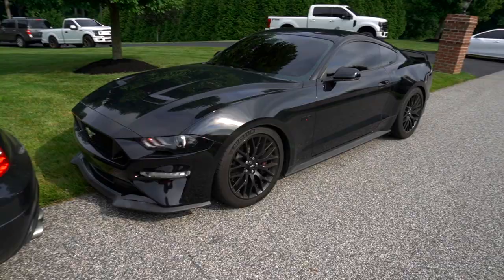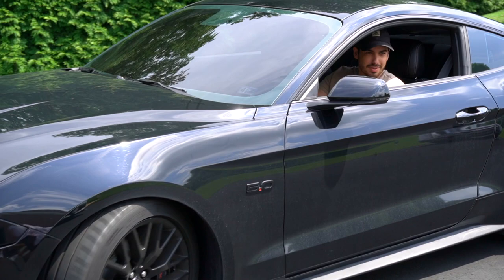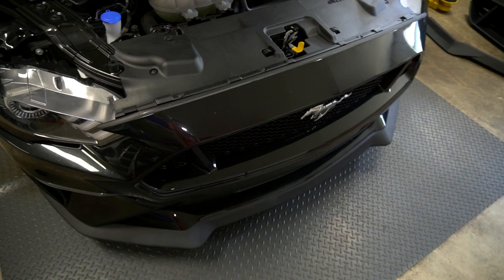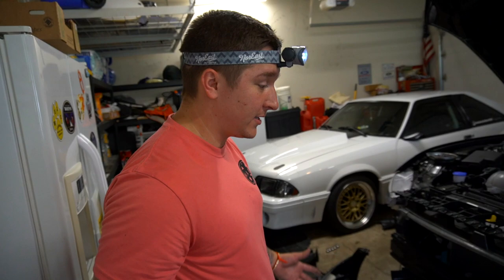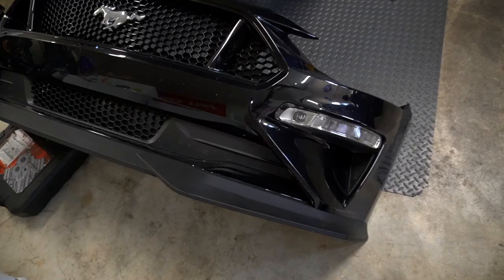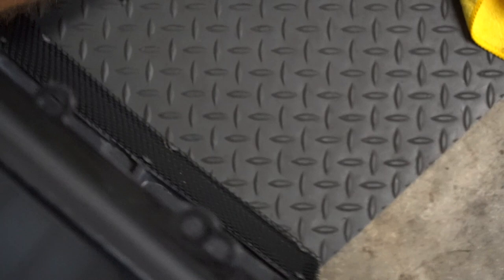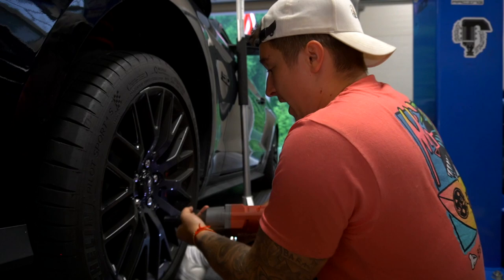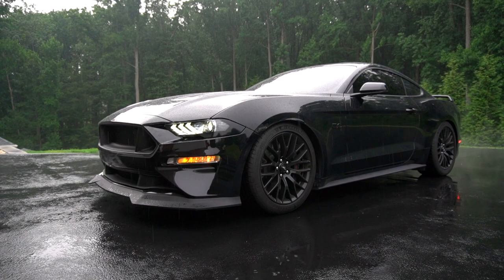GAME CHANGER!! Installing MOST AGGRESSIVE 2018-2022 Mustang Front End Upgrades!!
The Mustang modifications we do in today's video is by far the most aggressive mustang front end upgrades you can do to your 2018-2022 Mustang GT stock front bumper. These Cervini C-Series Grilles paired up with a RTR Chin Spoiler truly spice up these stock 18-22 front ends!